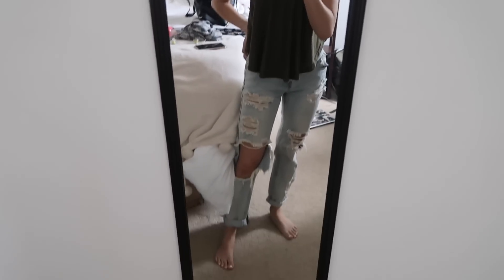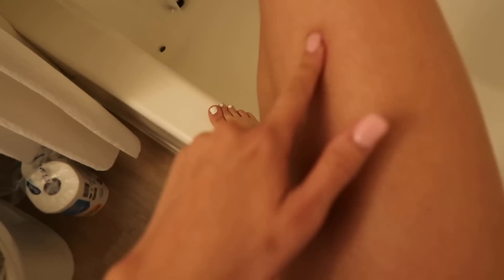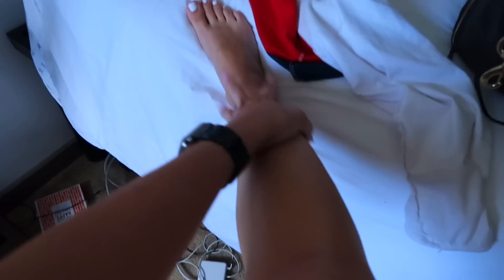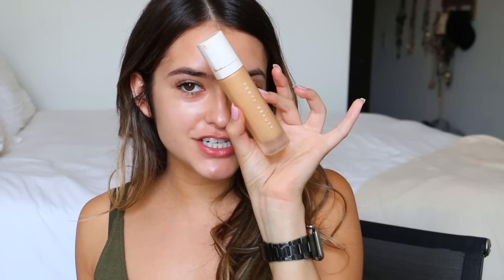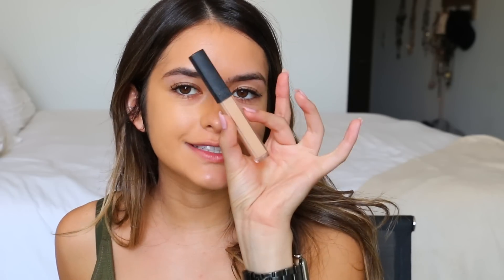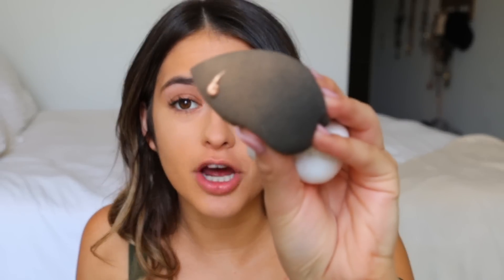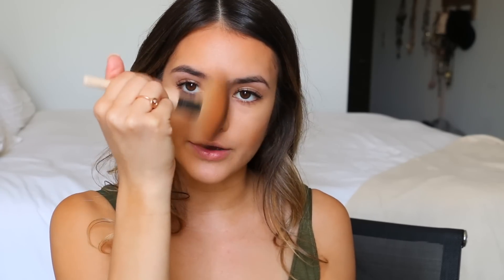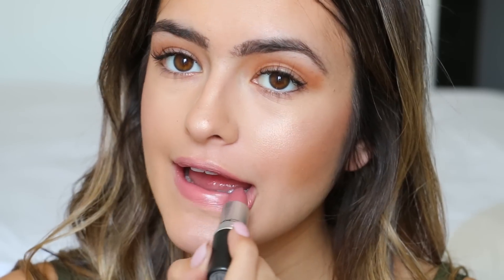GET READY WITH ME: How To Glow Up + Feel More Confident | Natalie Barbu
My & Katy's website for girls to have a place to feel safe, secure, and loved:

Editing hacks and title that I used for my video is from Gabrielle Marie!

USE MY UBER CODE FOR A FREE RIDE: Natalieb515

Let me know if you want to see any college vlogs, high school advice, college advice, any other get ready with me videos, makeup tutorials, or other back to school makeup looks, or back to school outfits/lookbook. Along with any videos about greek life, sororities, fraternity parties, frats, what to wear in college, or anything like that! OR... MORE TRAVEL VLOGS?! Always looking to travel more :)